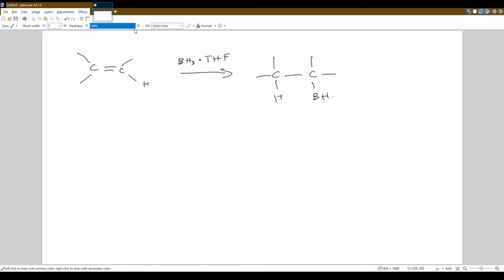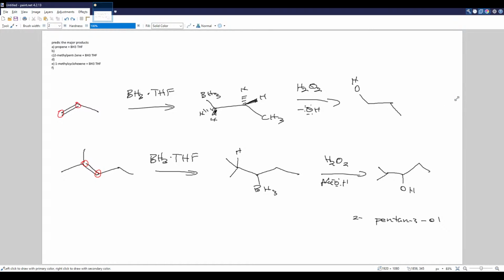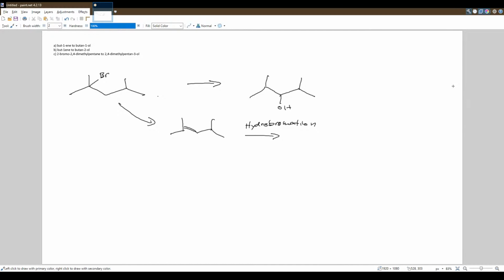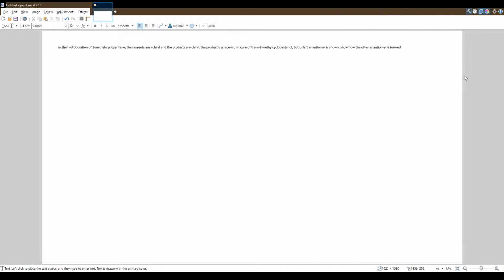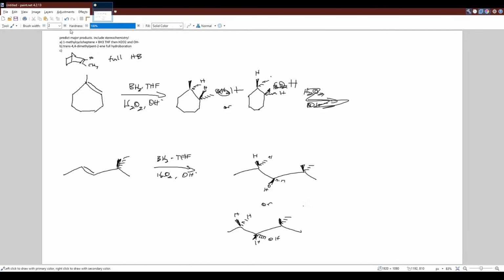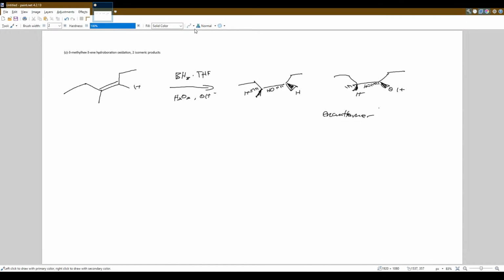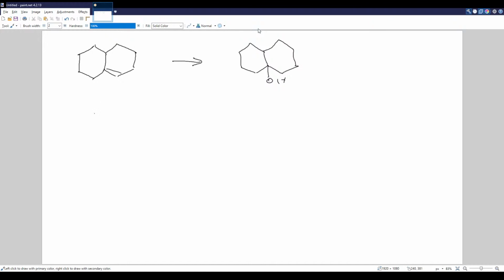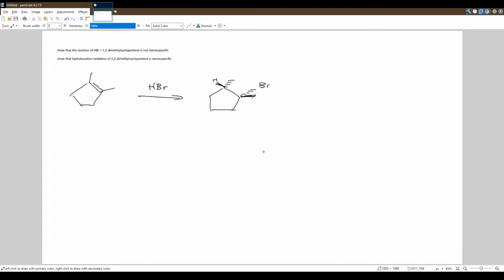doing some organic chemistry problems (hydroboration)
doing some alkene chemistry. let's suffer through orgo together woohoo awesome